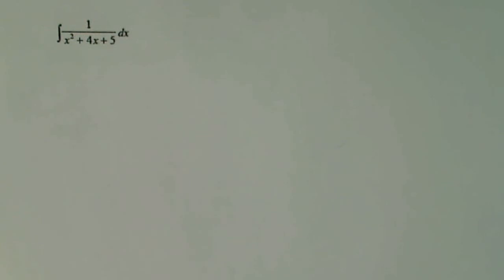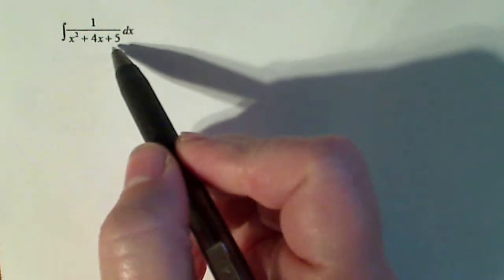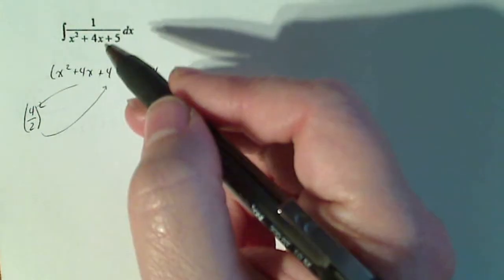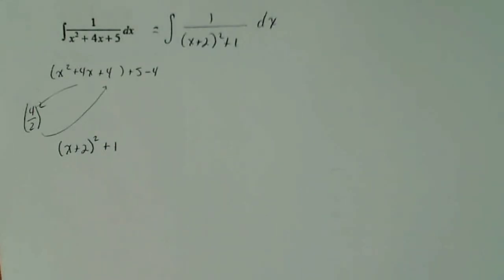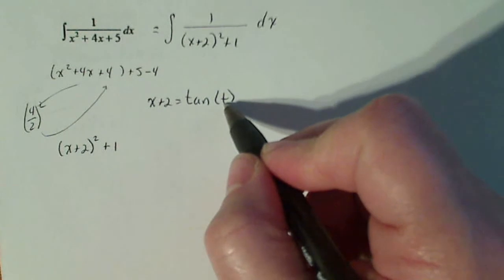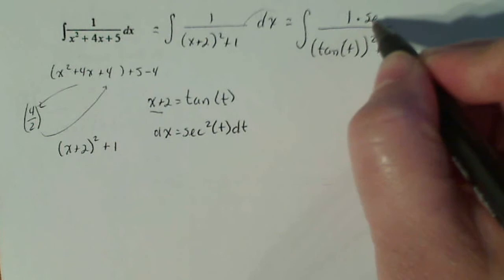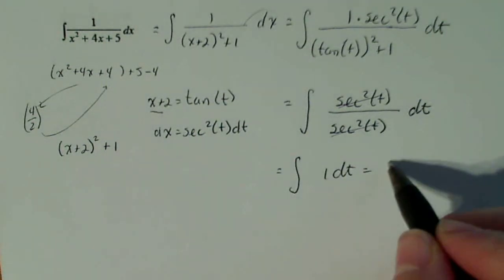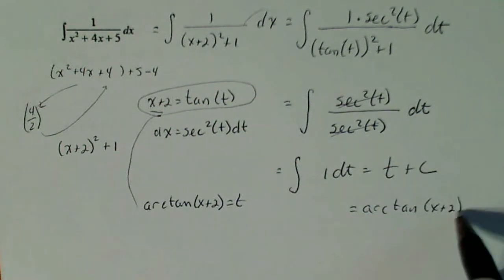Calculus 2: Integration using a Trigonometric Substitution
Here we decide to evaluate an integral using a trig substitution, why we decided that and then evaluated the integral.